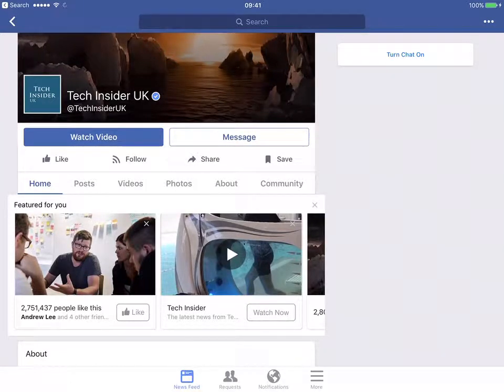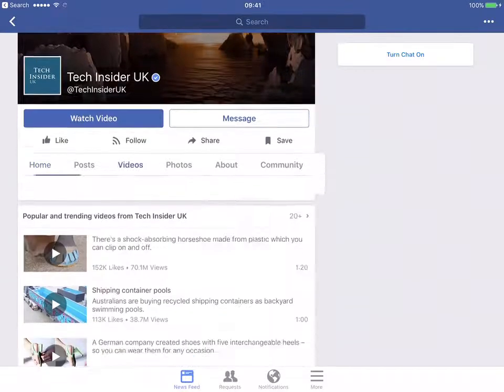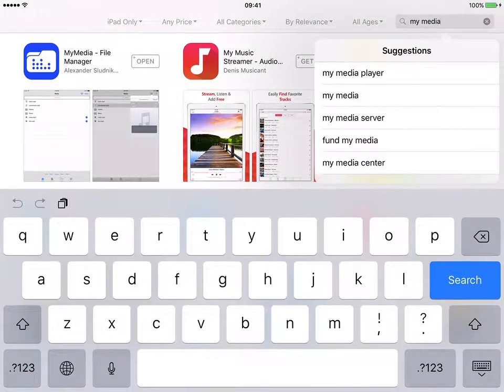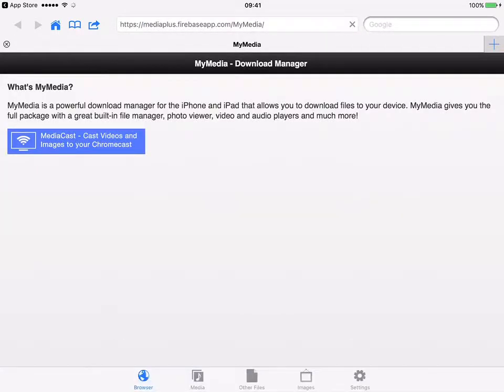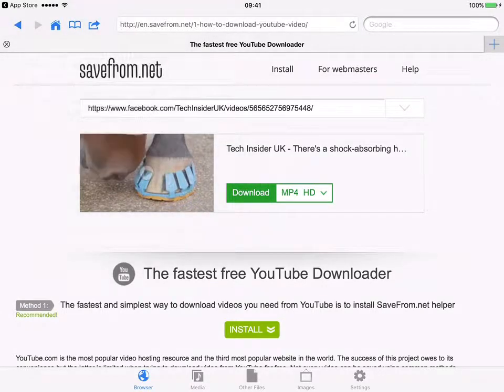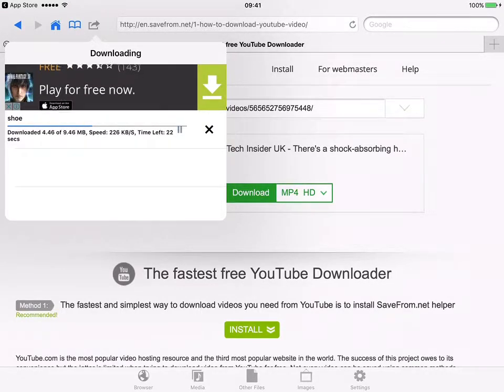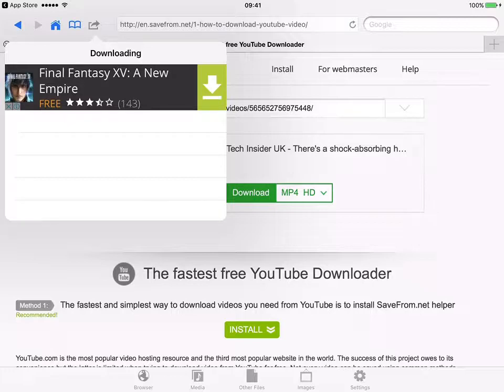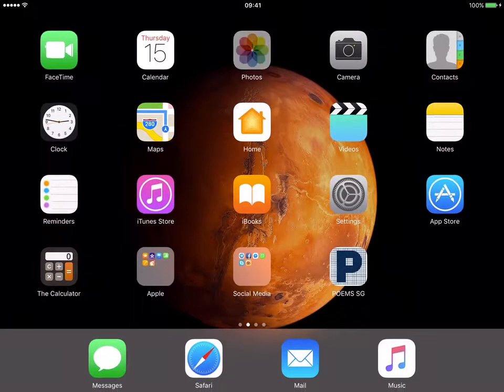How do you save a video from facebook to your iphone